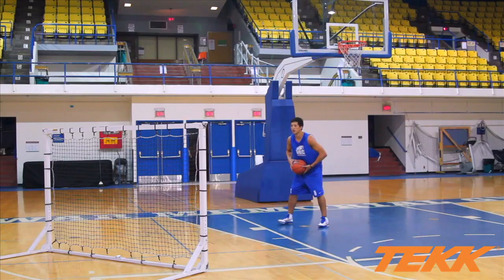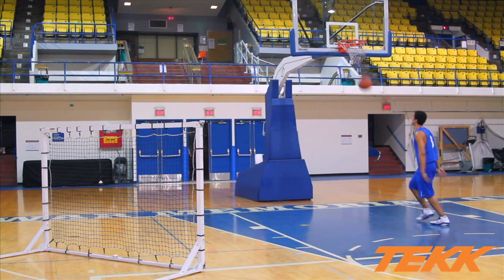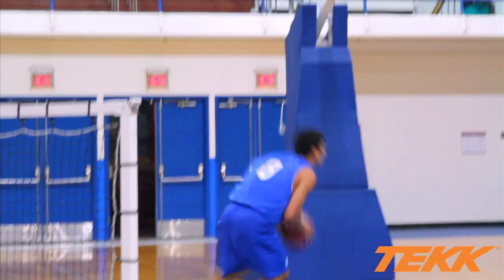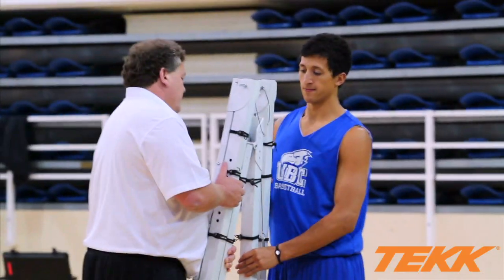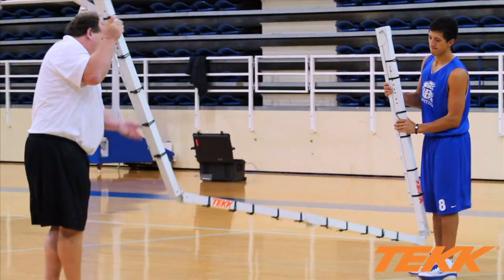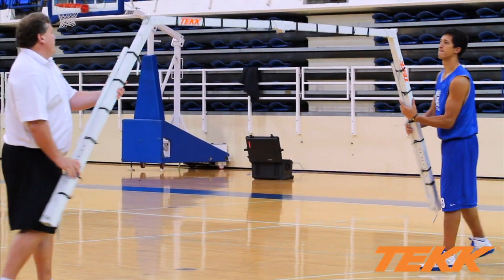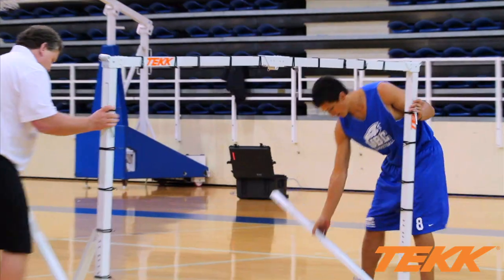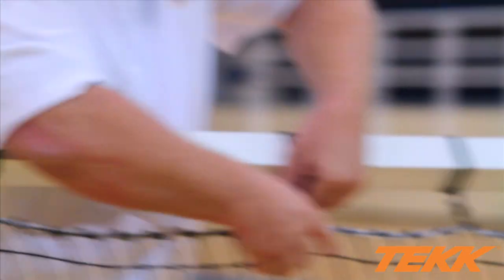TEKK TRAINER BASKETBALL GUARD TRAINING